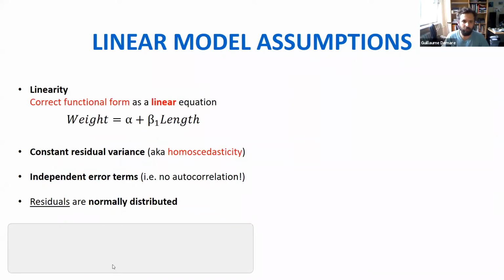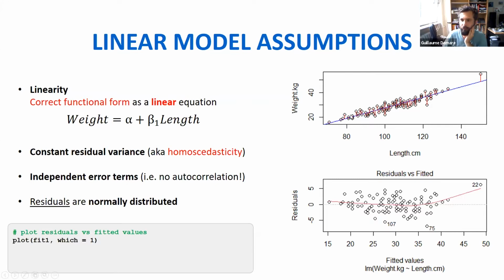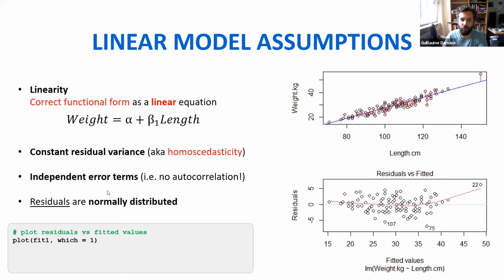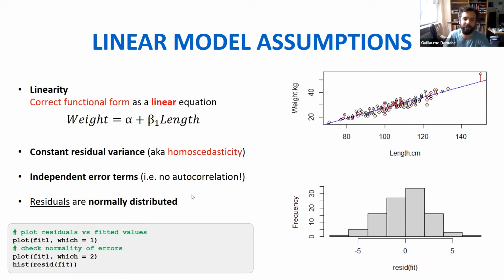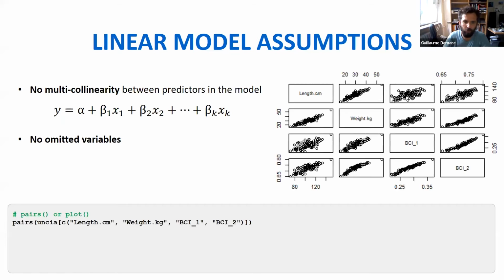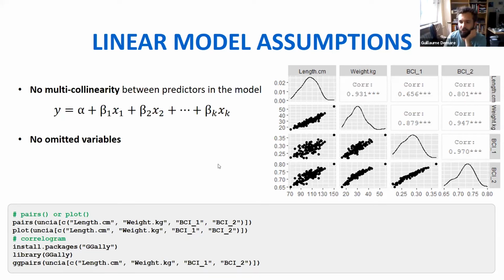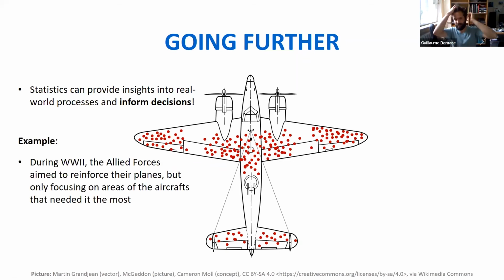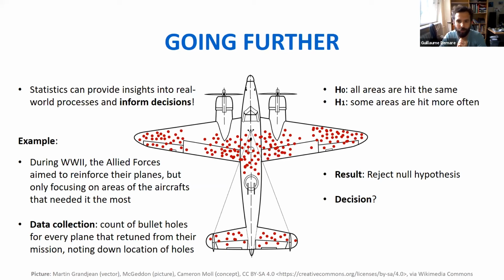Module 12 - Session 4.3: Beyond and Conclusion